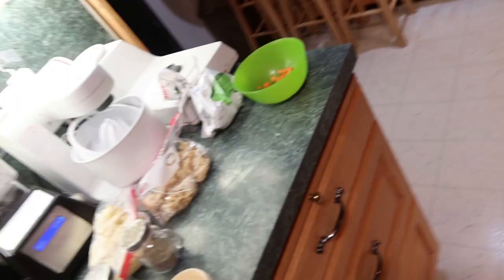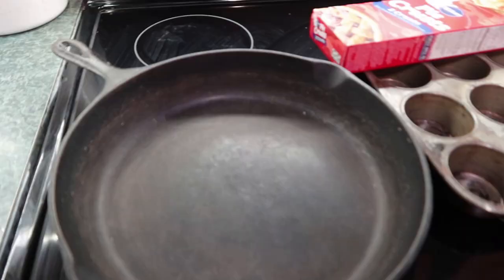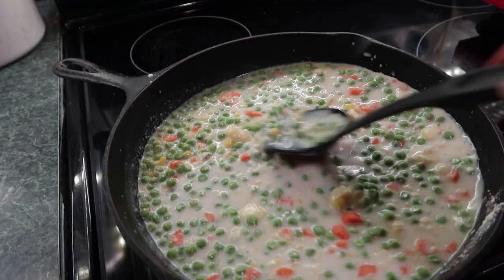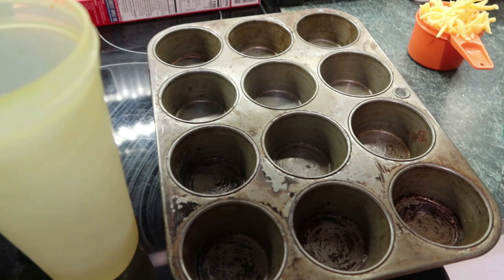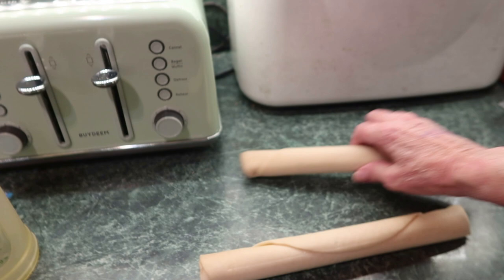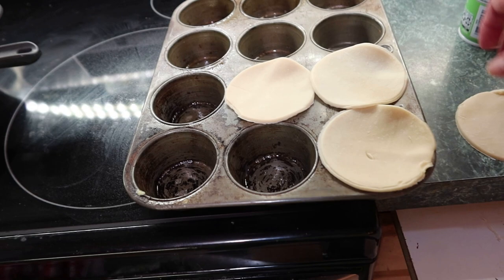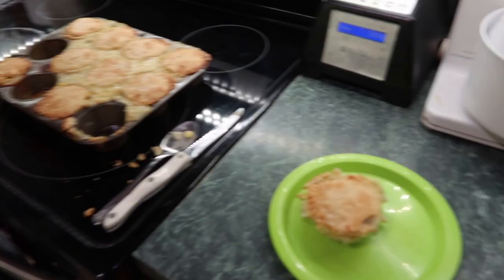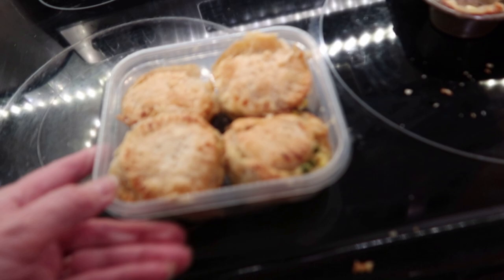How To Make Mini Chicken Pot Pies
This is perfect for 2 people or one, for a delicious meal, you can add gravy too, if you want, you can freeze these too, makes up really easy
Ingredients
1/2 pound boneless chicken cooked and diced
1/2 c frozen carrots
1/4 c frozen peas3/4 c frozen sweet corn1 c water
1/2 t chicken bouillon granules
2 T unsalted butter
2 T flour
1/2 t salt
1/4 t pepper
1 c whole milk
2 ounces parmesan cheese or 1 c regular cheese
2 sheets refrigerated pie crust dough

Put everything in a pan and cook til thickened
turn off and set aside
unroll dough, cut out eight  4" rounds and eight 3" rounds
put in a muffin pan, fill up, put tops on, seal with a fork , bake for 25 minutes at 450 degrees, let cool then eat 'em up, you can put gravy on.

Momma O
Lehi, Utah
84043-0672